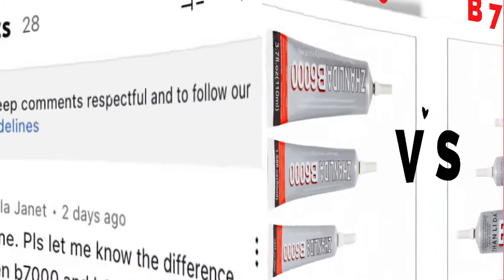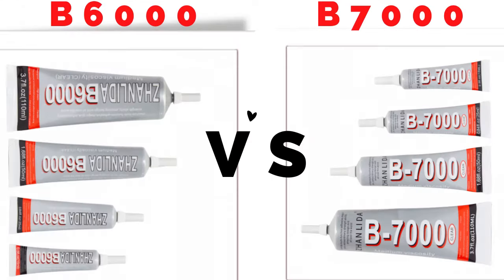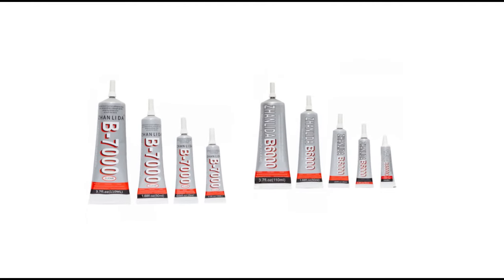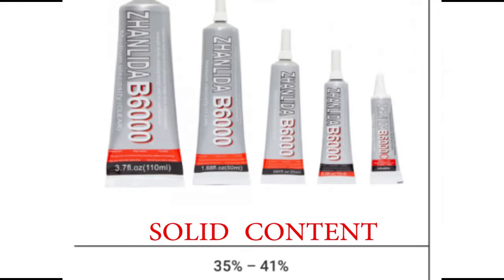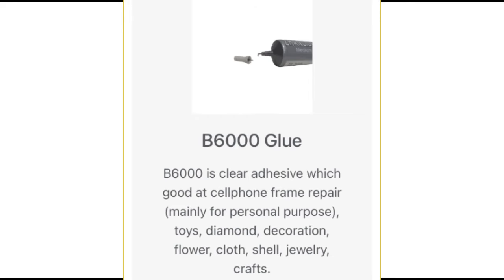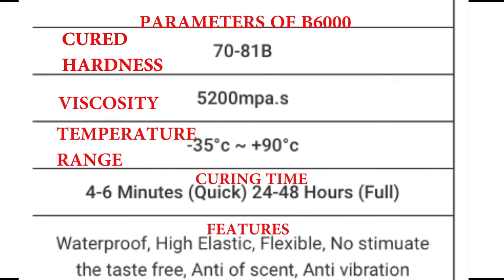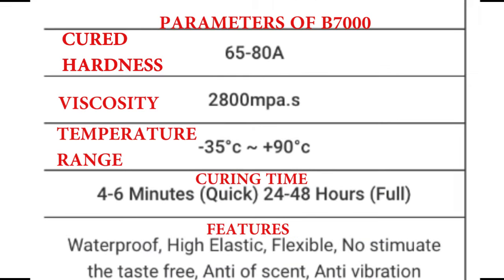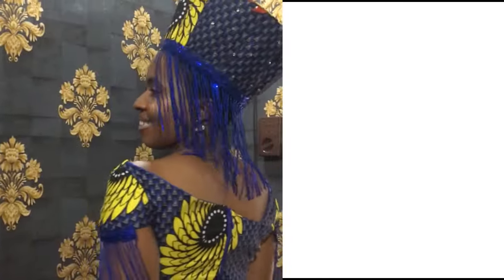DIFFERENCE BETWEEN B6000 AND B7000 GLUE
In this video I would be showing you the difference between B6000 and B7000 glue

Do check below for Amazon, Aliexpress and my link to shop for B6000 and B7000

AMAZON LINKS
1) B6000
2) B7000

ALIEXPRESS LINKS
1) B6000
2) B7000

3) HOW TO USE HOT GLUE GUN | HOT GLUE GUN | THINGS YOU SHOULD KNOW ABOUT HOT GLUE GUN